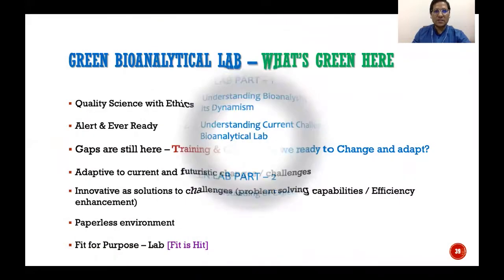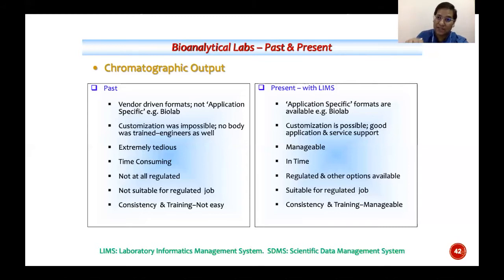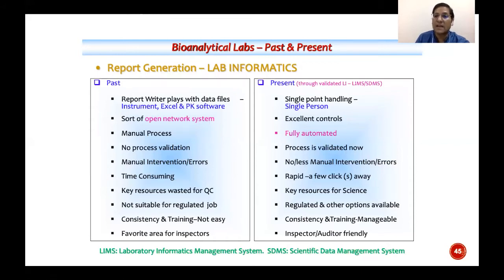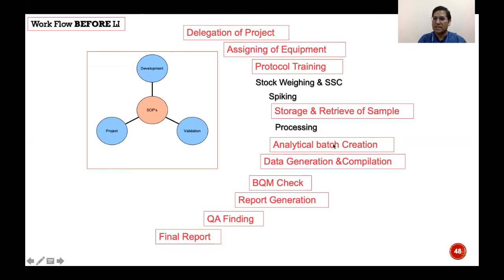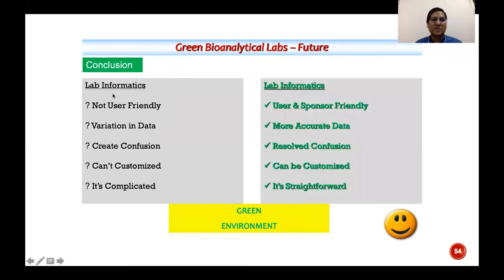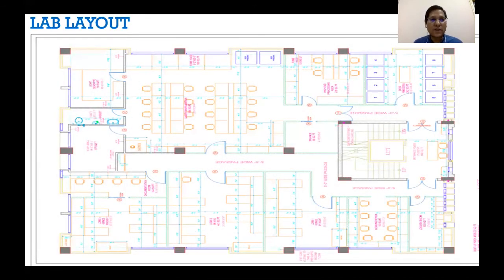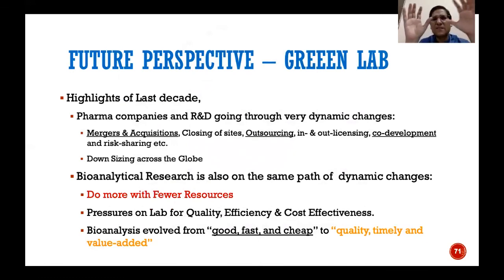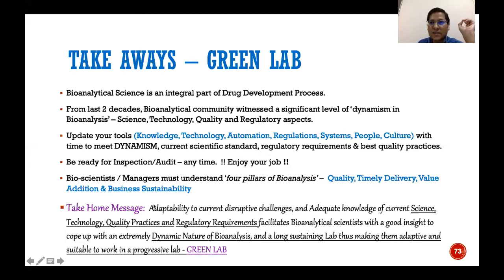RP_Dr. Manish yadav_Green Bioanalytical Lab: What's Green Here